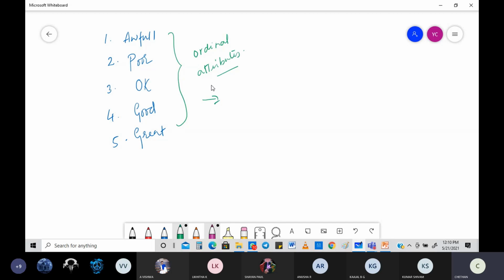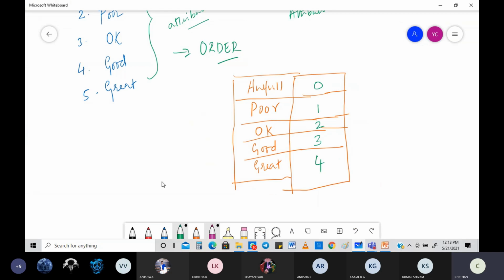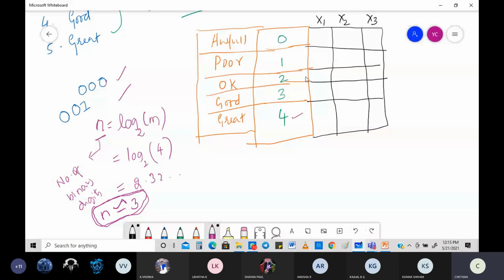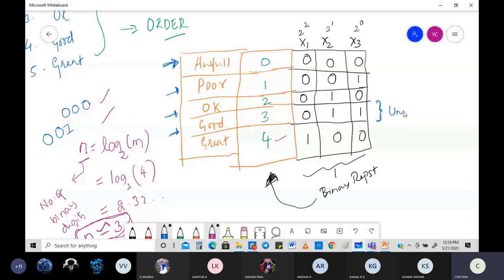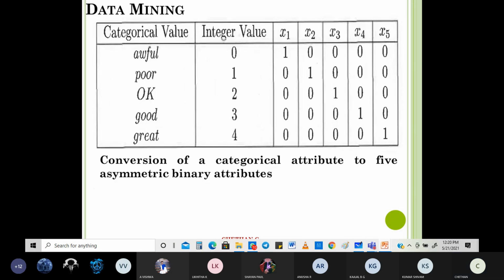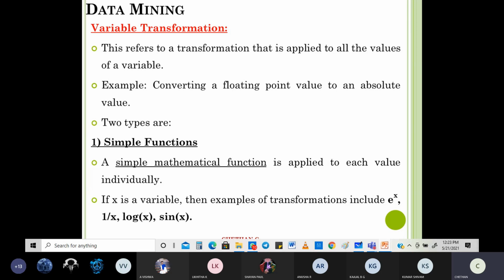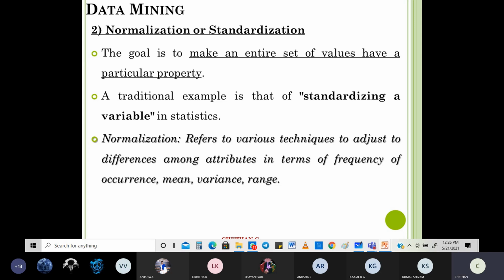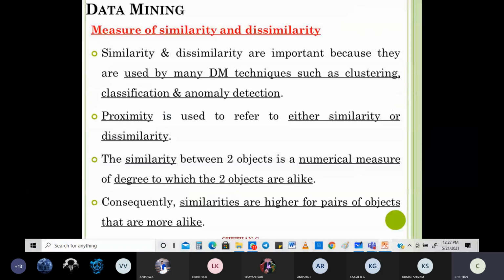Data mining Binarization